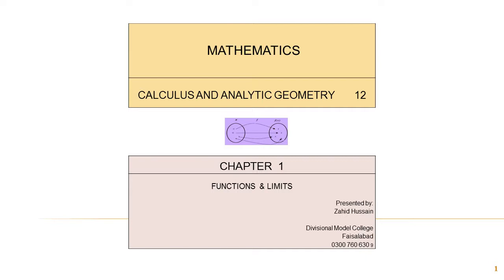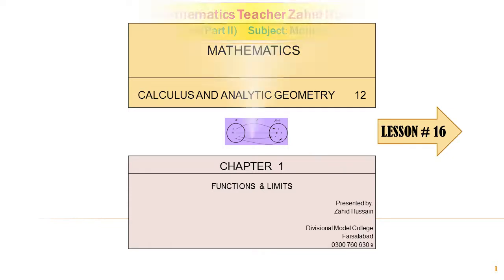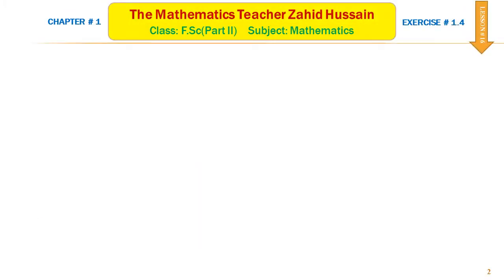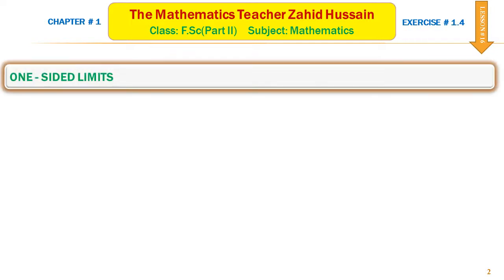Lesson # 16 Functions And Limits F ScPart II Mathematics, Chapter 1 by Zahid Hussain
Continuous function